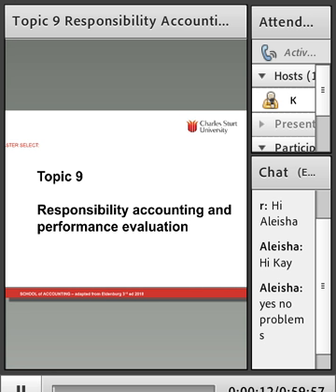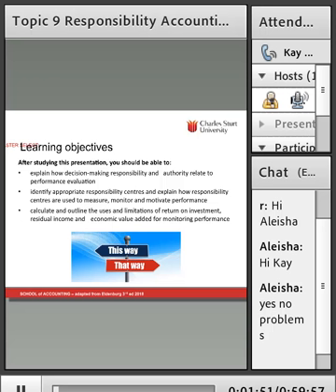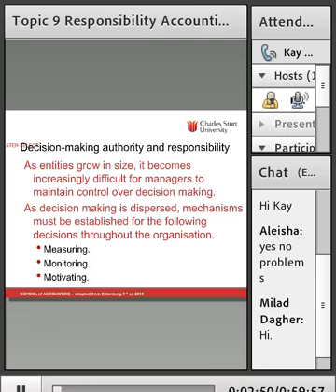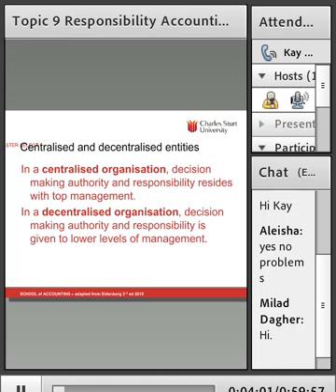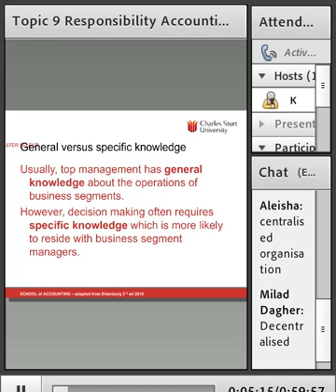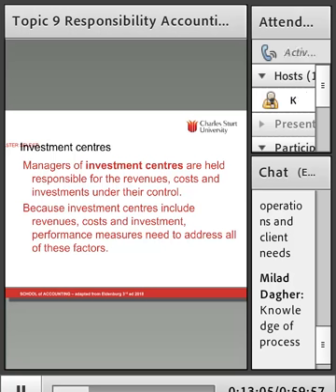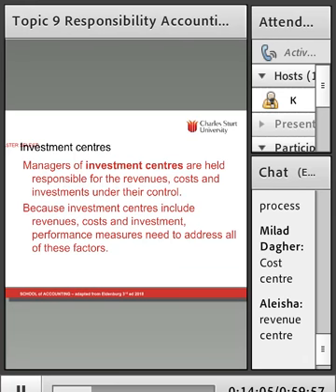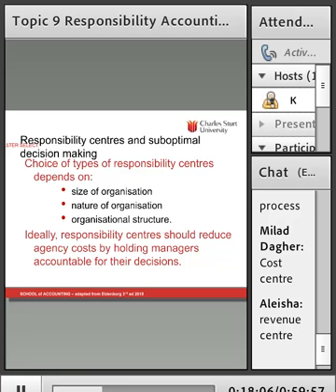ACC512 Management Accounting for Costs and Control Topic 9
Adobe connect lecture for responsibility accounting and performance management.